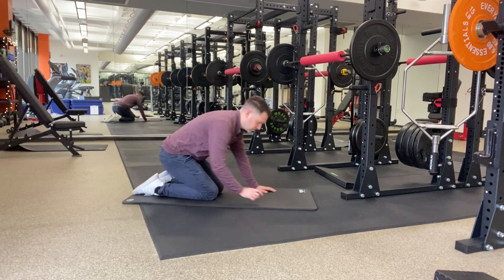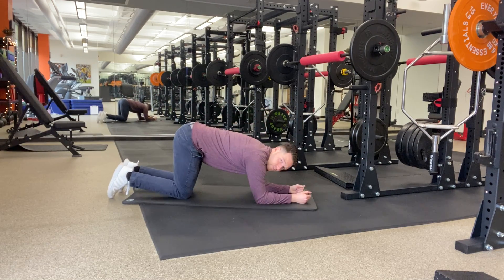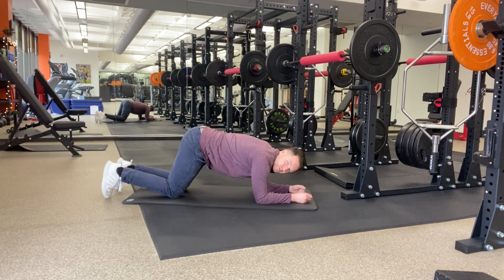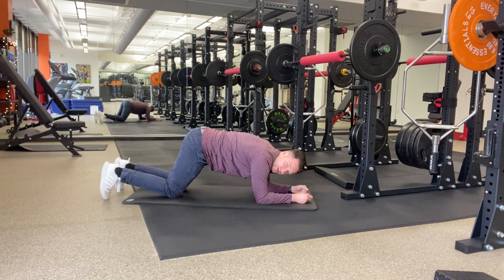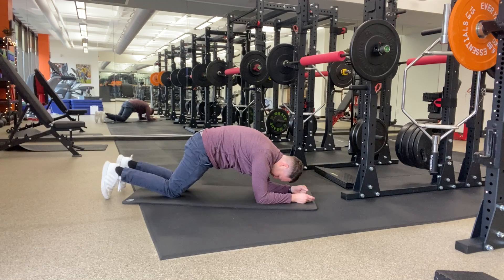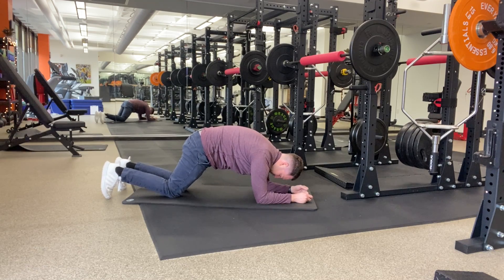Rainbow Back BreathingMOV